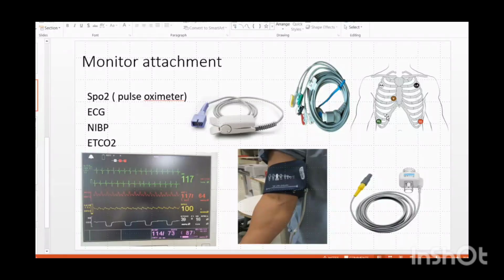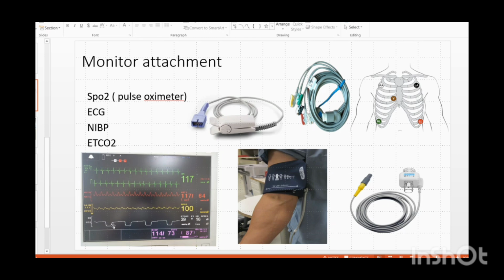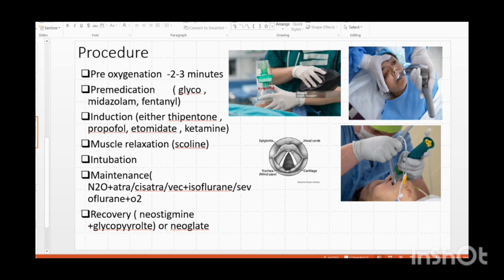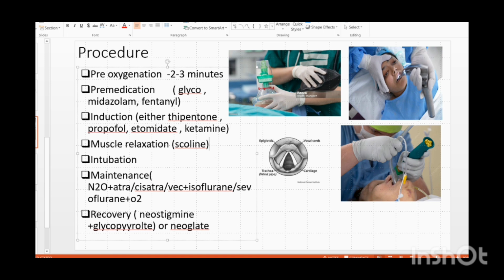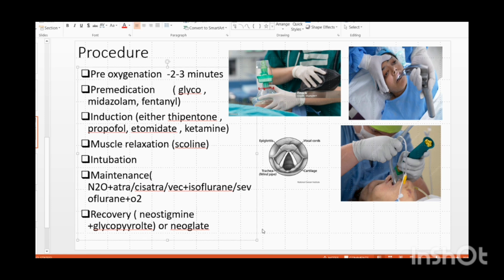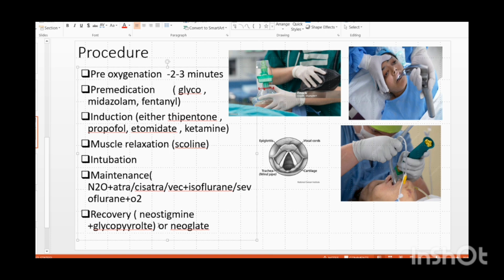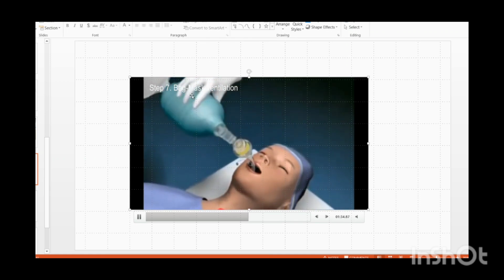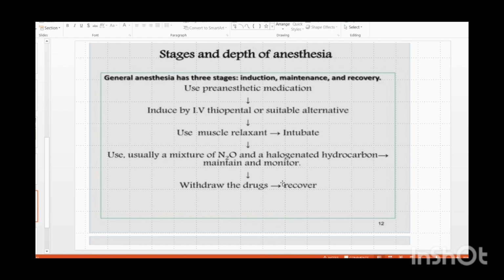Hey ppl welcome back .In this video i ll be covering general anesthesia procedure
Hey ppl watxh watch my new video which is on general anesthesia topic without skipping..
High etco2 level indicates perfusion is more.note tthis point..